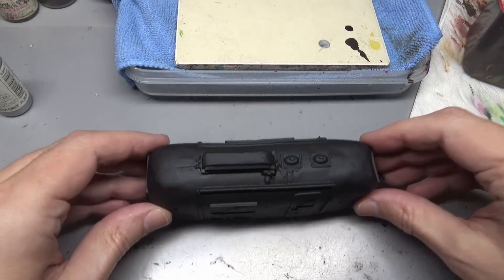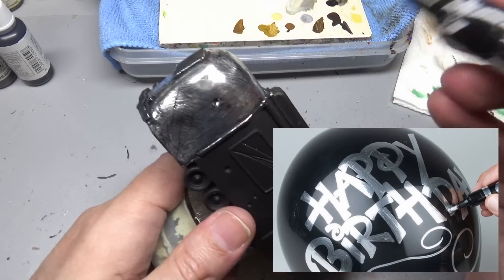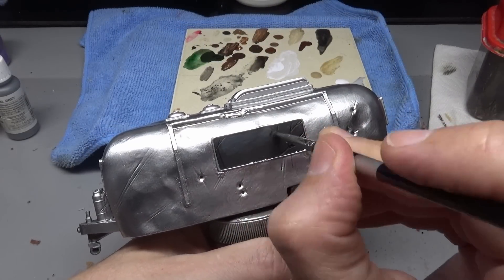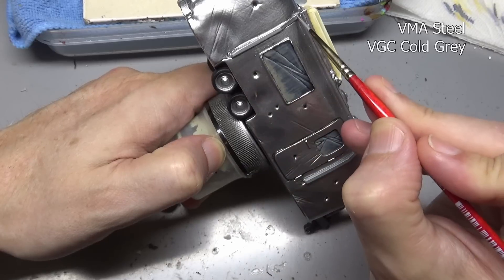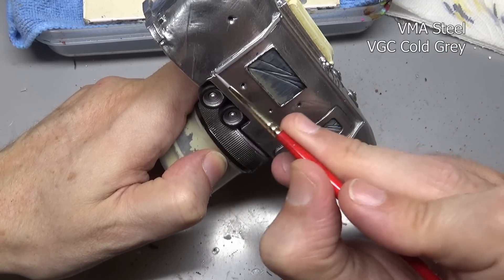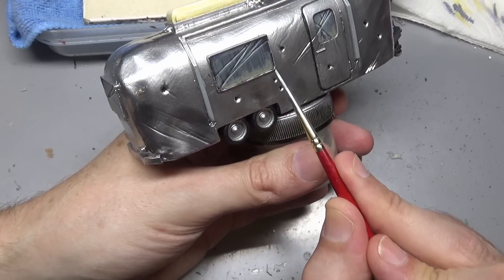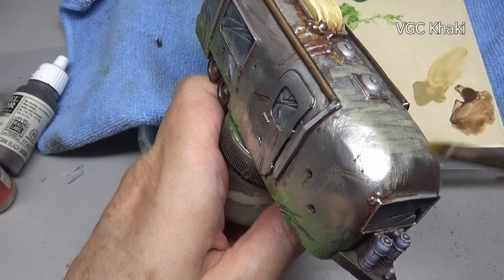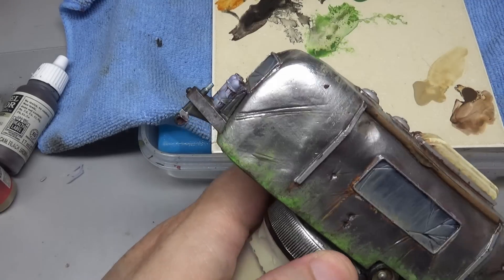Painting Miniatures with Molotow Chrome Markers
Product review and weathering tutorial all in one video. Today we're taking a look at Molotow Chrome Markers and we'll see how well they work on miniatures of model kits, as well and practicing our rusting and dirt painting skills.

Miniature is Reaper Miniatures camper (not available for retail sale at the time of this video).